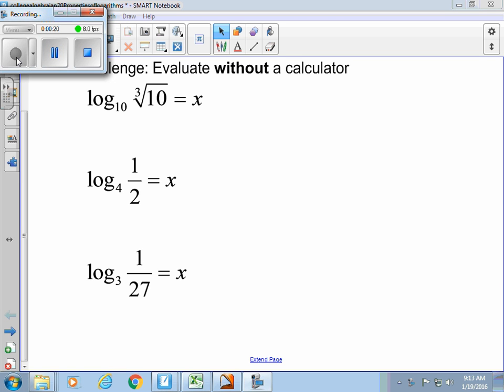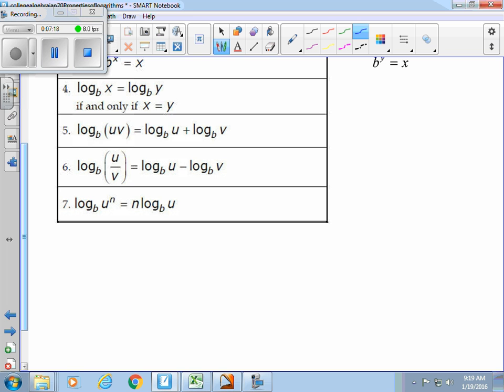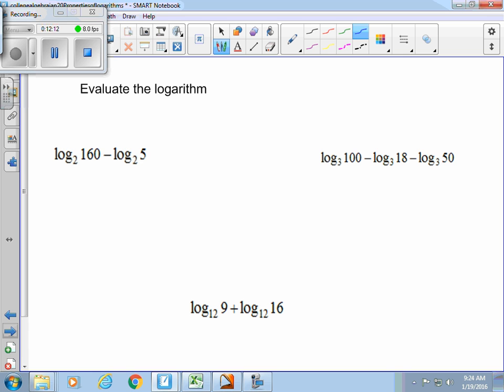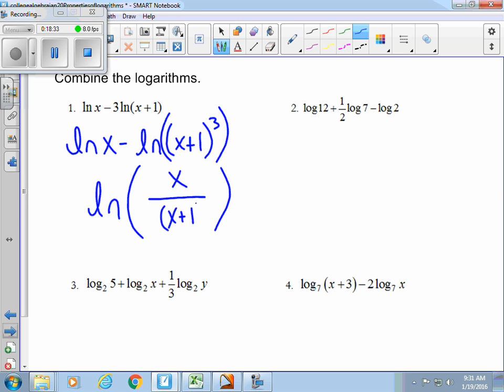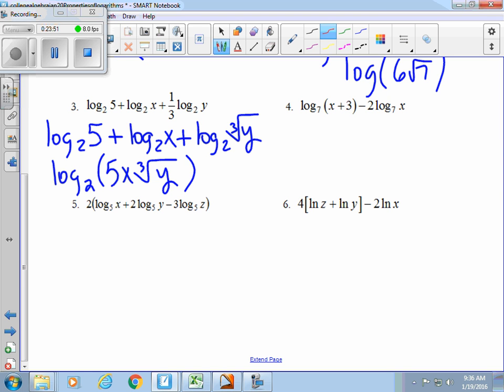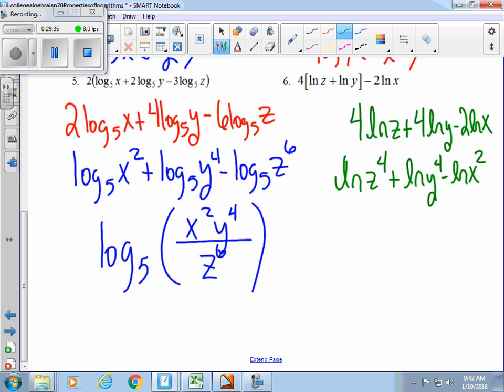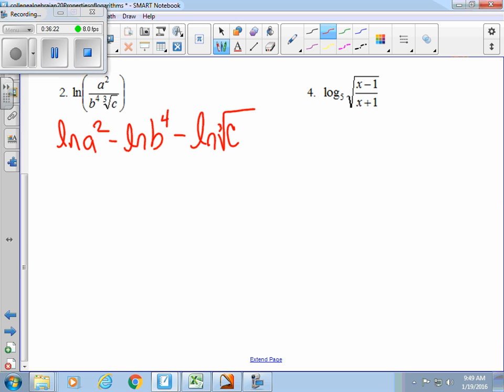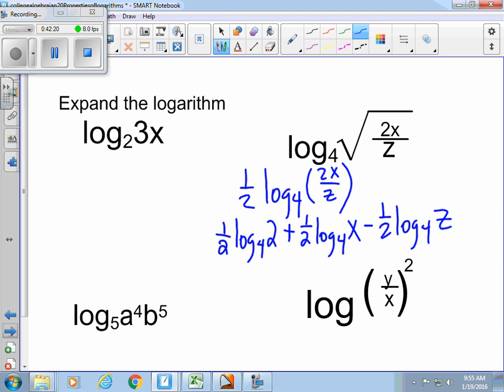January19 0956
Description